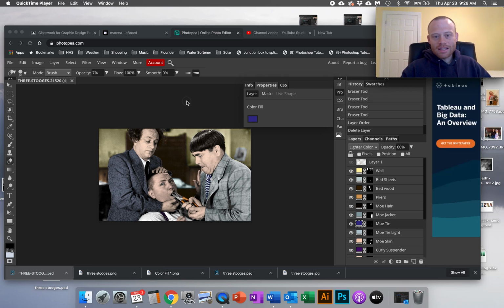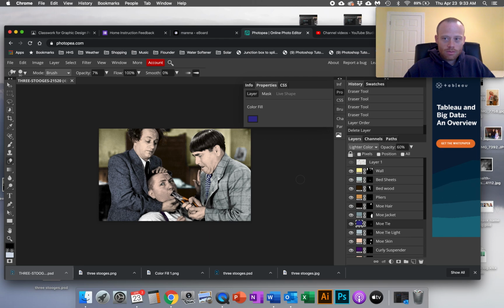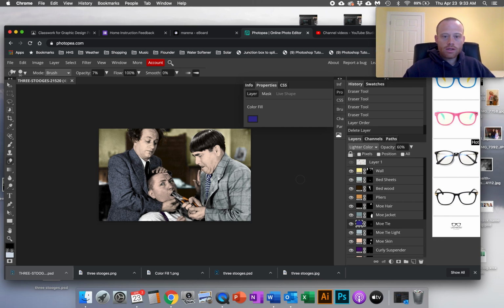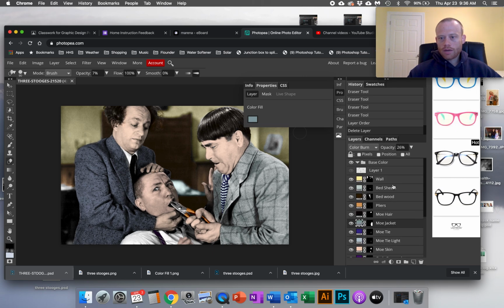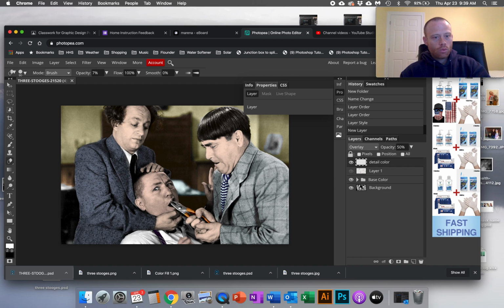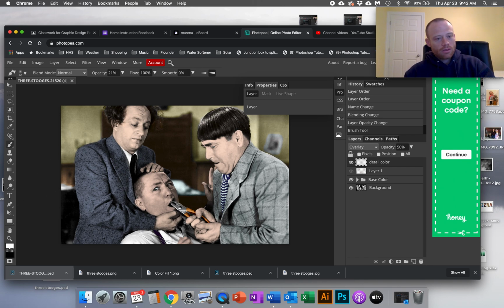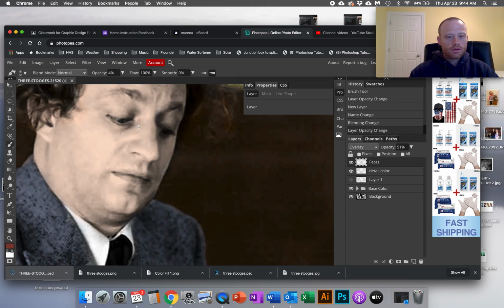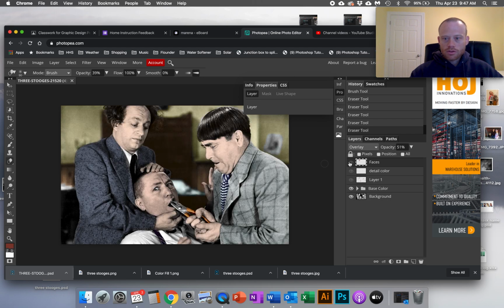Photopea - Week 6 Detail Coloring